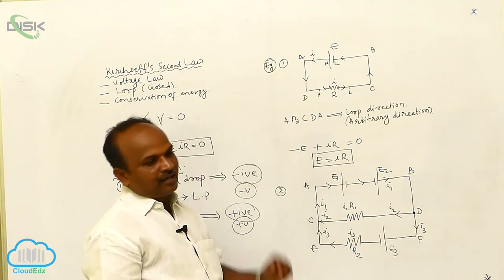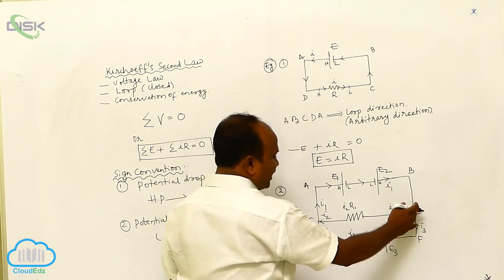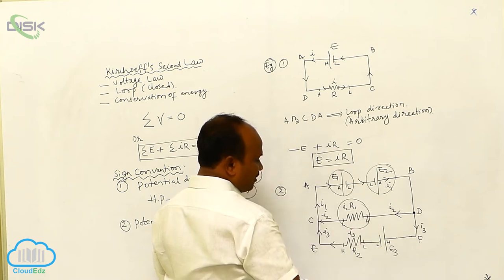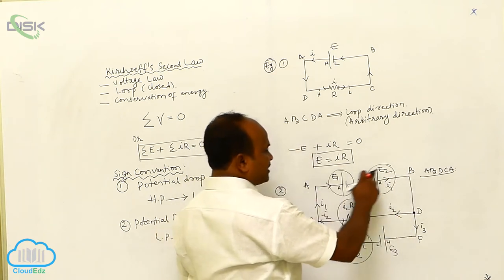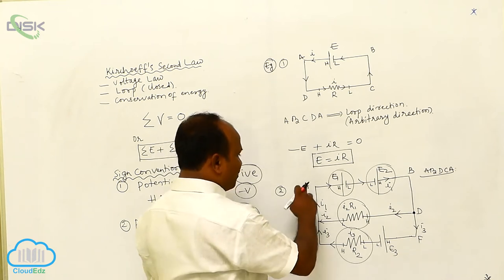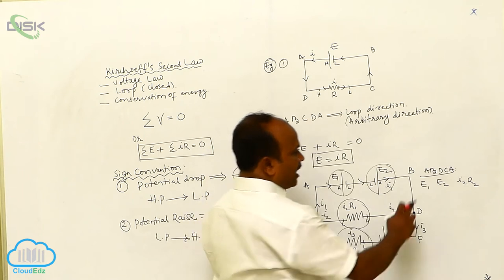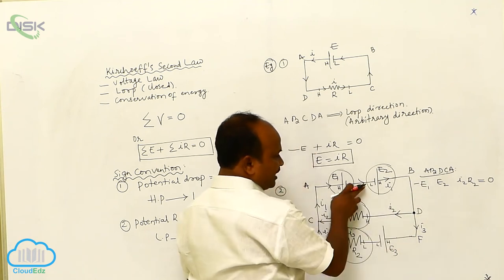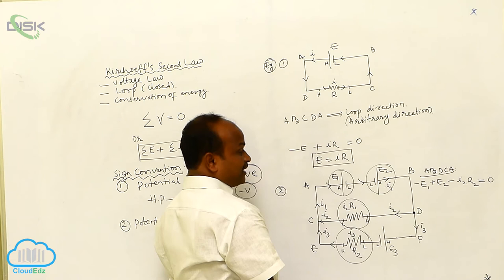Kirchhoff's Rules || Kirchoff 2nd law 1 || Disk Telangana